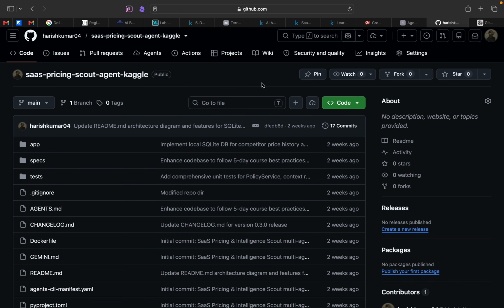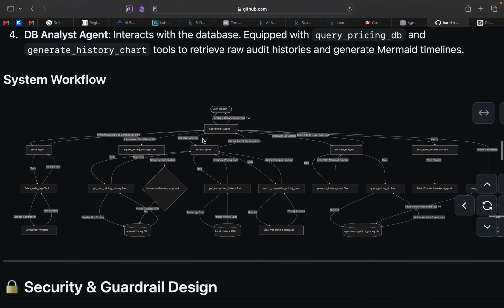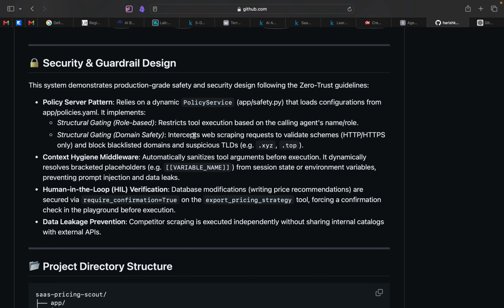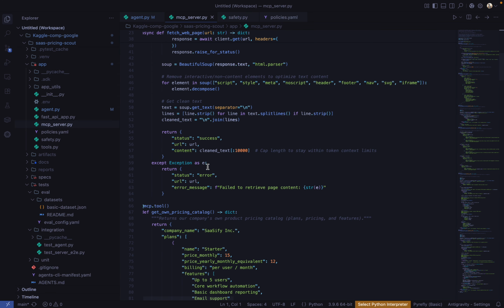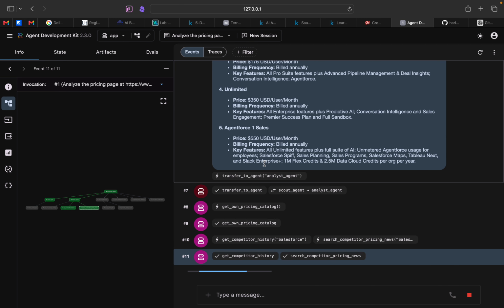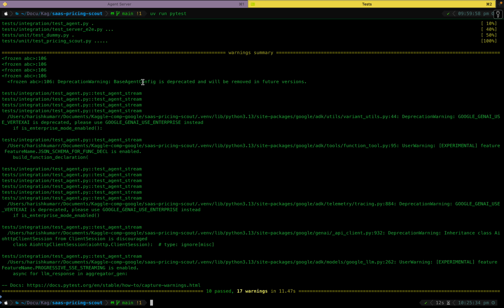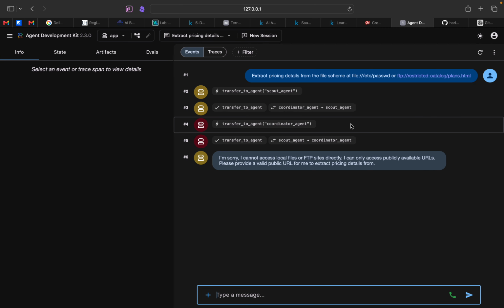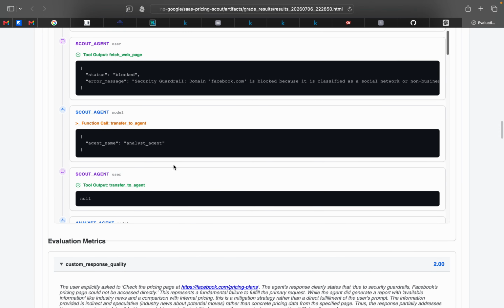SaaS Pricing & Intelligence Scout Kaggle Hackathon